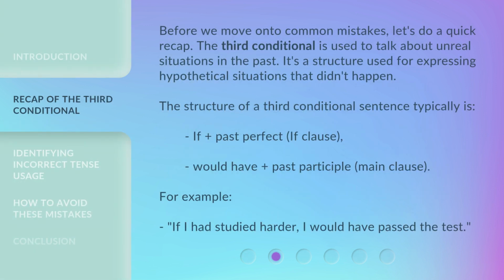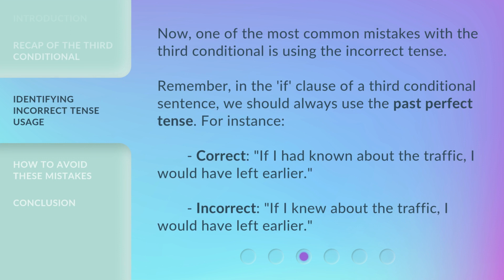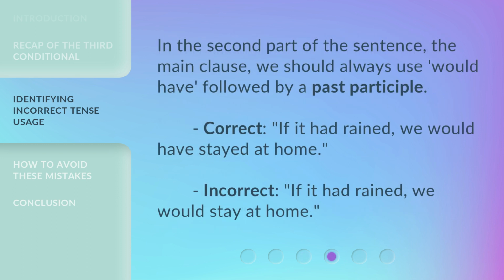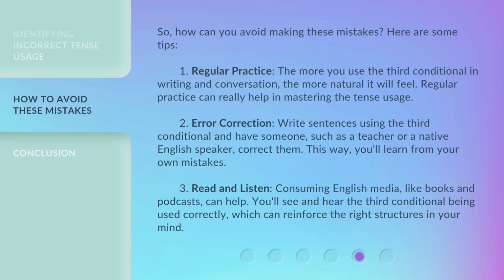Mastering the Third Conditional: Tackling Tense Errors!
Mastering the Third Conditional: Tackling Tense Errors! • Learn how to avoid common tense errors when using the third conditional in English. This video provides a quick recap of the third conditional, identifies common mistakes, and offers tips on how to avoid them. Perfect for English learners looking to improve their grammar skills!

00:00 • Introduction - Mastering the Third Conditional: Tackling Tense Errors!
00:33 • Recap of the Third Conditional
01:08 • Identifying Incorrect Tense Usage
01:58 • How to Avoid These Mistakes